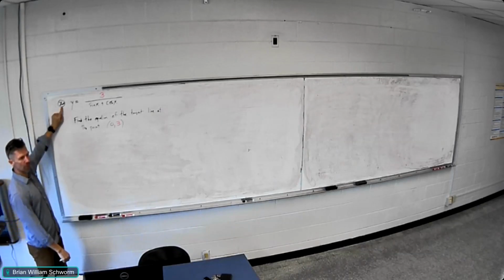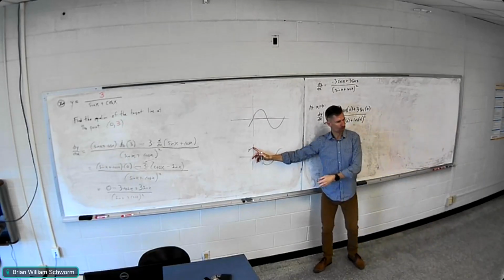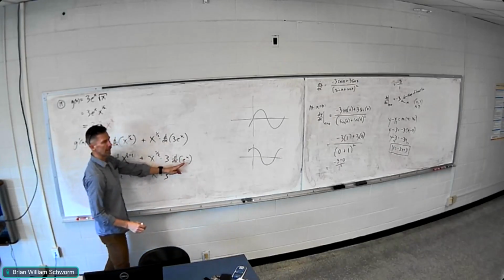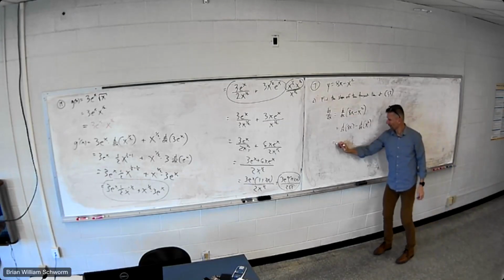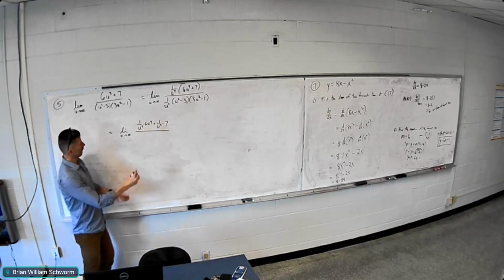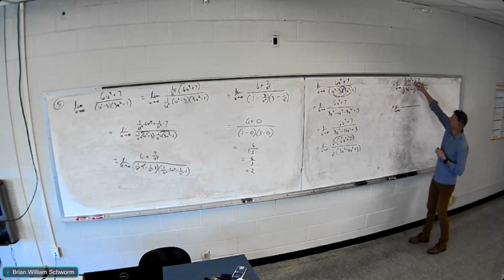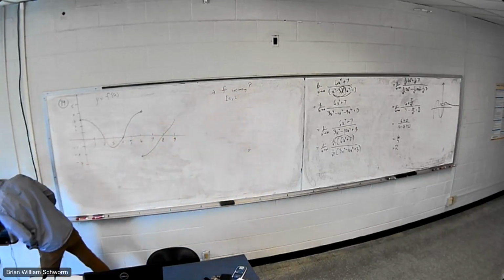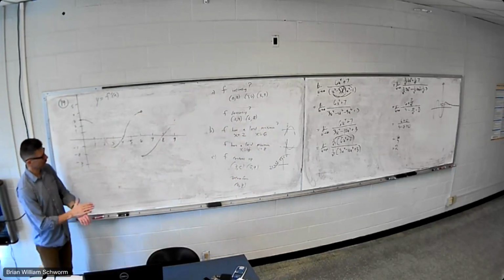Exam 2 Review Part III